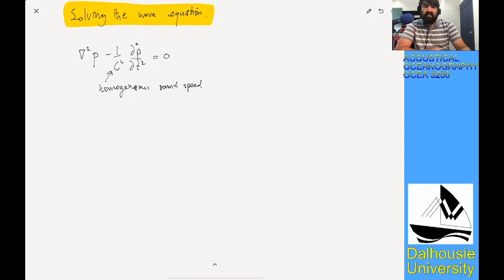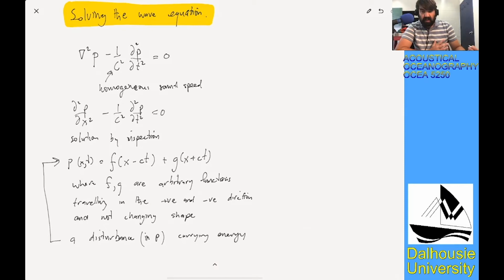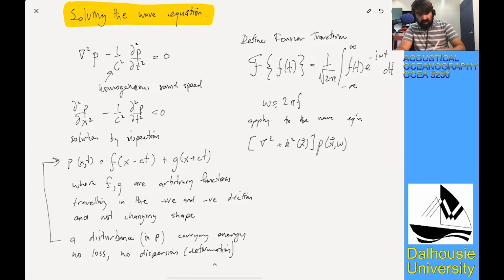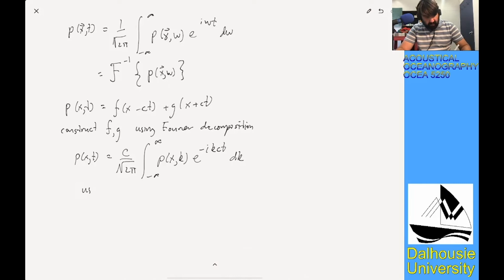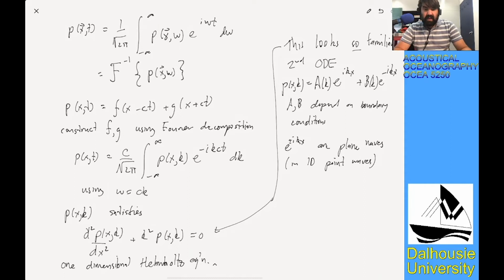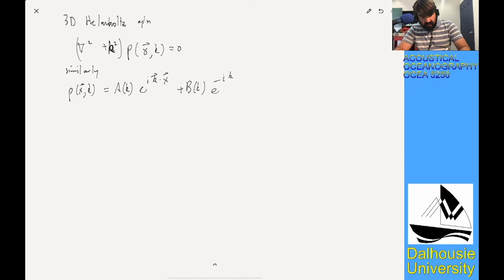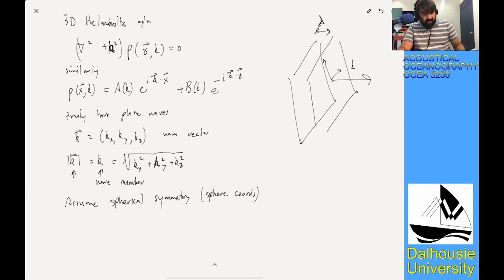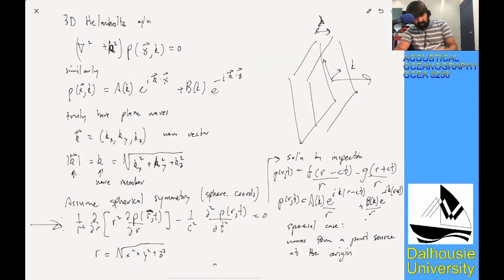Acoustical Oceanography - Lecture 3: Solving the wave eq'n, part 1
Presented by David Barclay at Dalhousie University